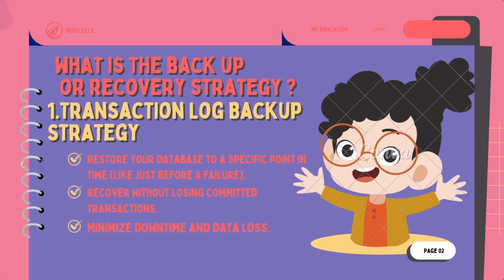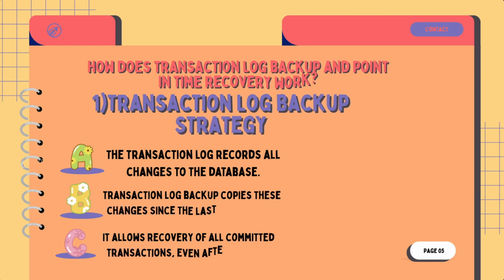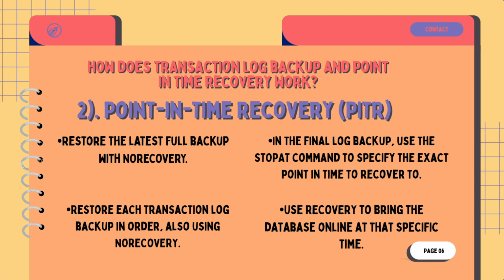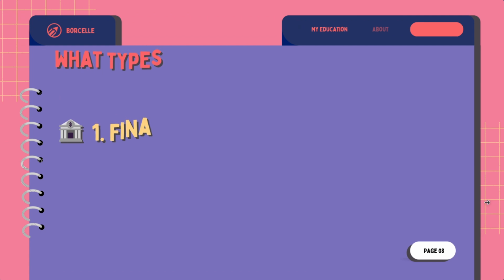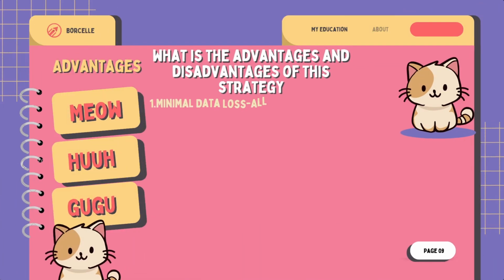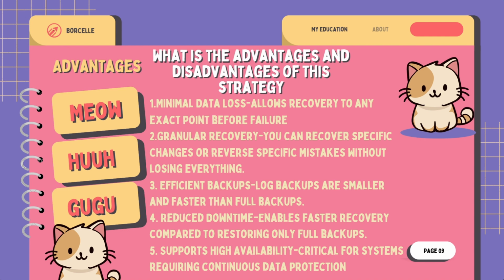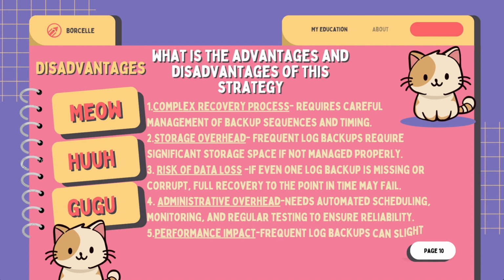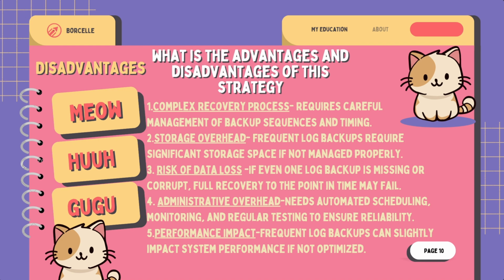Database: GROUP 5, Transaction log back up and Point in time Recovery